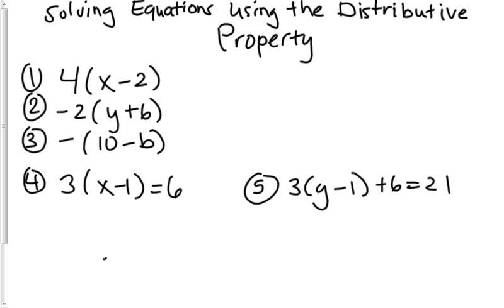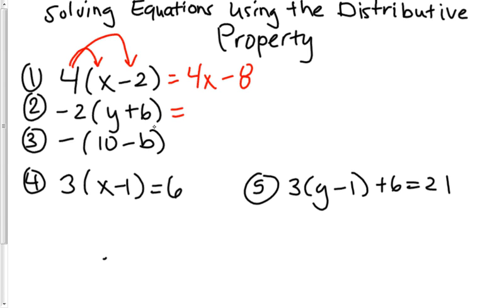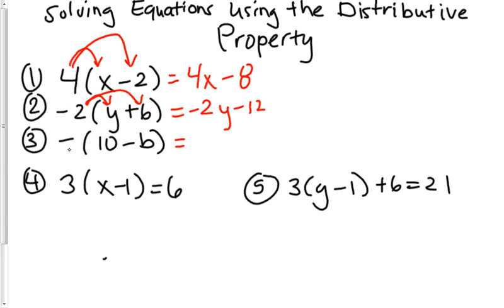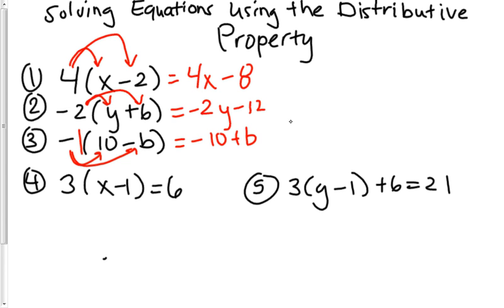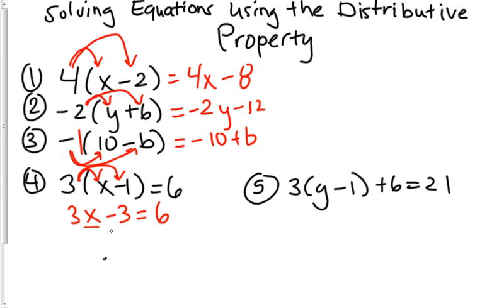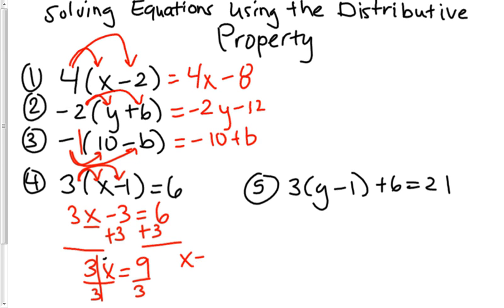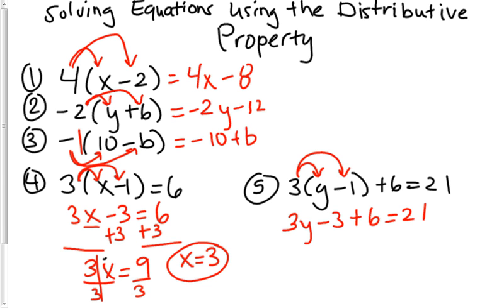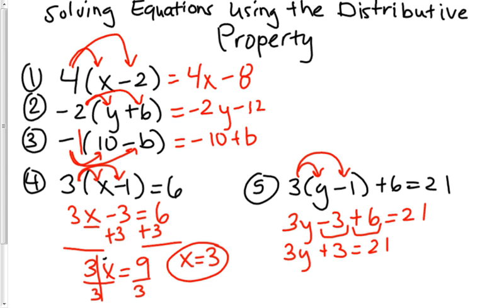Solving Equations Using the Distributive Property